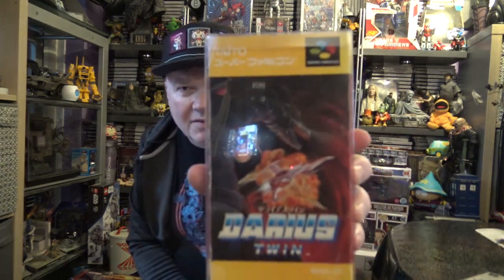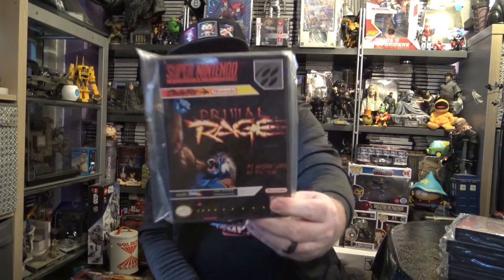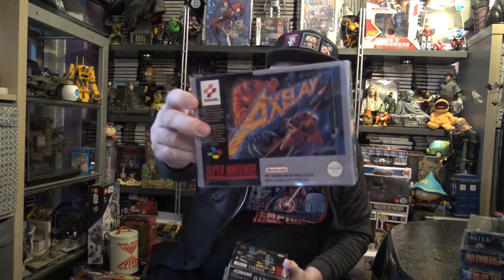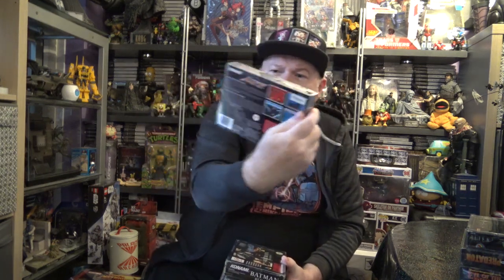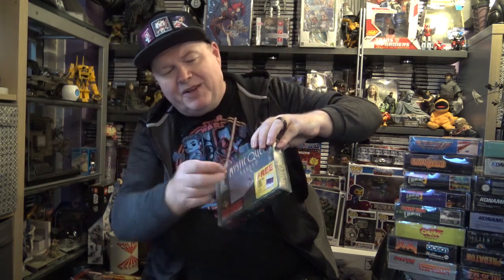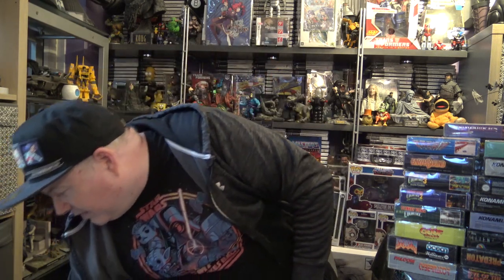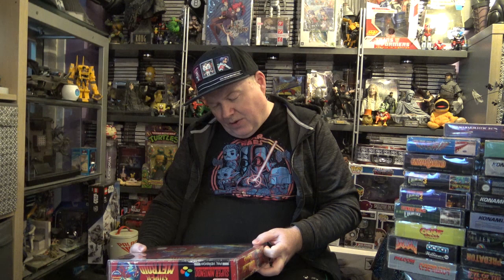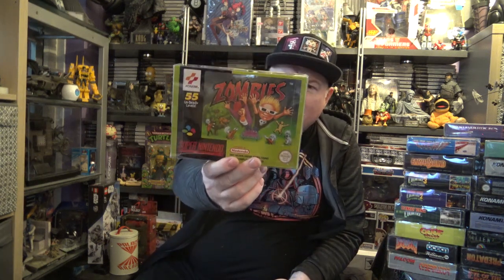Nintendo SNES and Super Famicom Collection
It's been a while but its here - my NES and SFAM collection. Most games are originials and come with box and manuals. Some are repros with repro box or universal game cases as CIB are crazy prices. Hope you find it interesting, and thanks again for your support - its always appreciated.